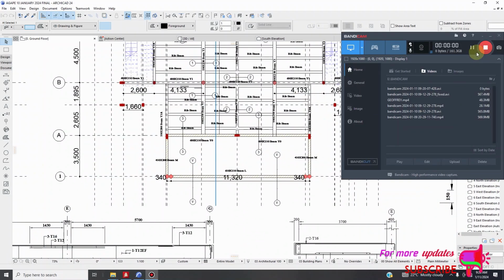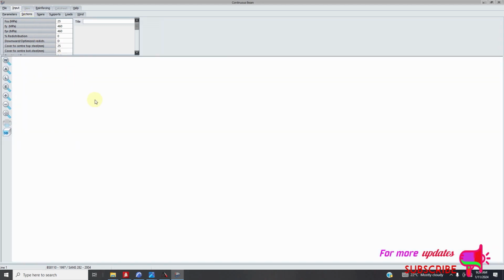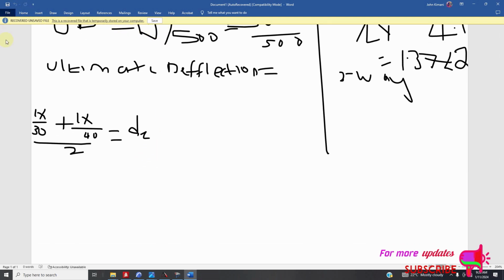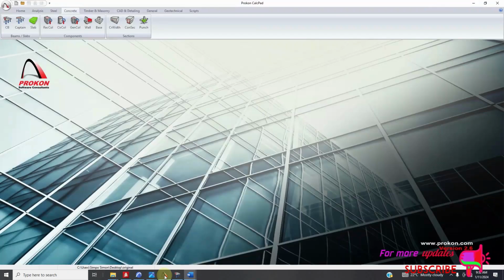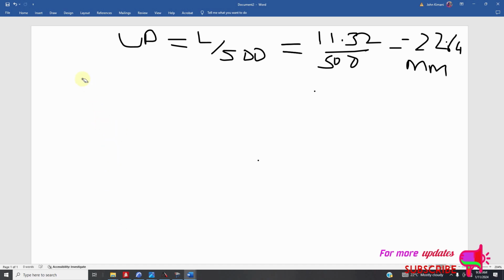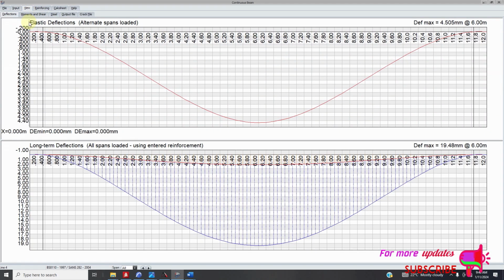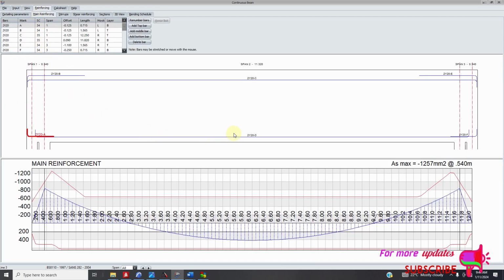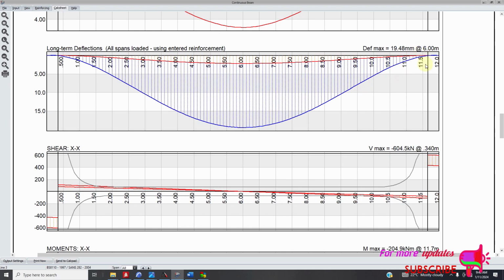How to analyze a 12 meters long spanning beam in Prokon for a safe design.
This video demonstrates 12 meters spanning beam analysis in Prokon. I have also described:

1. Beam Deflection check in Prokon.
2. Editing of beam reinforcement in Prokon.
3. Generating drawings and detailing in Prokon.
4. Real life design in Prokon.
5. Prokon for beginners.